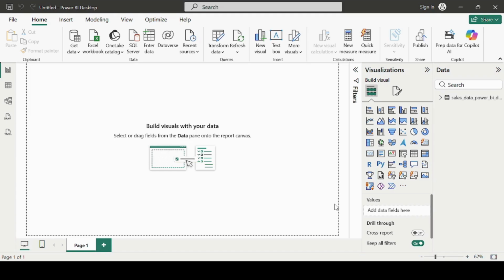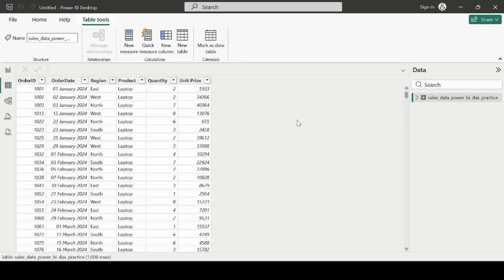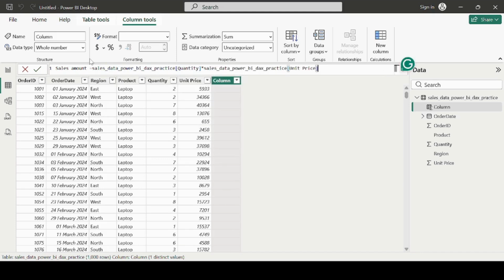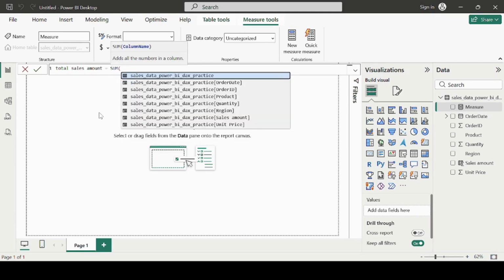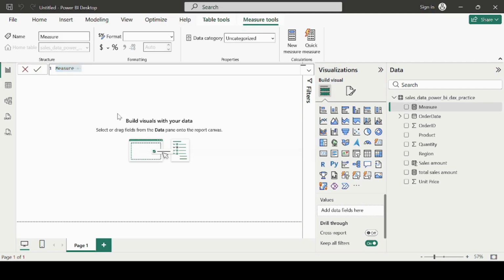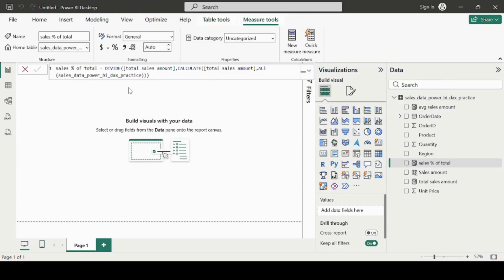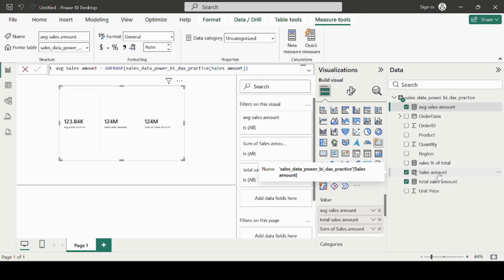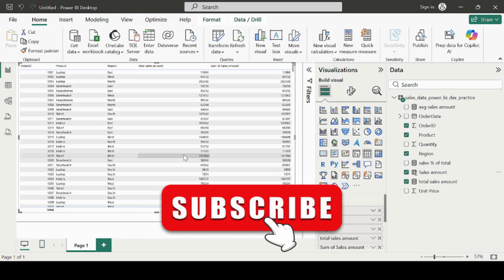Power BI Tutorial - 2026 - DAX | Measures vs Calculated Columns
DAX is one of the most confusing topics in Power BI for beginners - especially understanding the difference between Measures and Calculated Columns.

In this video, I explain DAX in Power BI in a very simple and practical way, using real examples so you clearly understand when to use a Measure and when to use a Calculated Column.

00:00 - Introduction
00:50 - Difference between calculated columns and dax measures
01:15 - Example of calculated column
03:20 -  What is a DAX measure?
03:40 - Example of DAX Measure
04:50 - Symbol to differentiate between DAX measure and calculated column

This tutorial is perfect if you are:
Learning Power BI from scratch
Preparing for Power BI interviews
Working as a Business Analyst or Data Analyst

In this video, you will learn:
What are Calculated Columns
What are Measures
Key differences between Measures vs Calculated Columns
When to use Measures and when to use Columns
Common beginner mistakes in DAX

By the end of this video, DAX will no longer feel scared.

📊 This video is part of my Power BI Beginner to Advanced series.